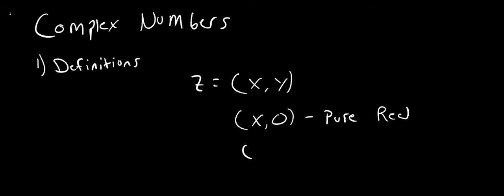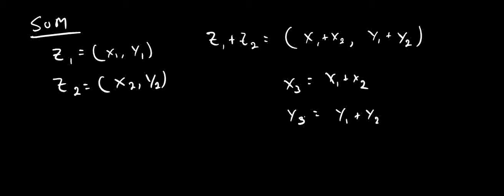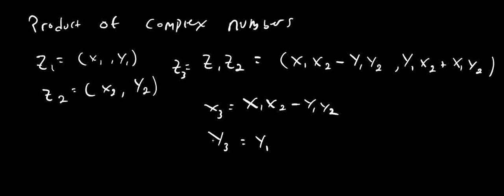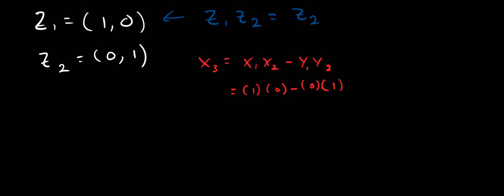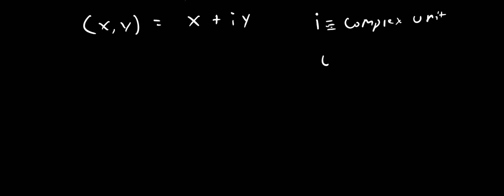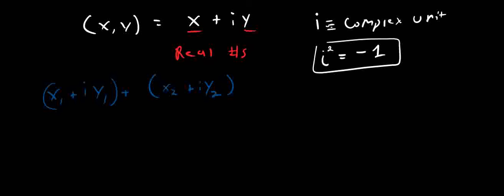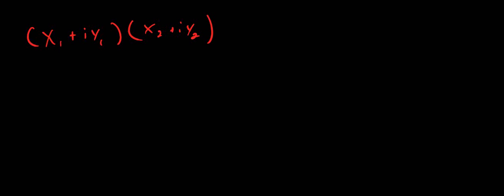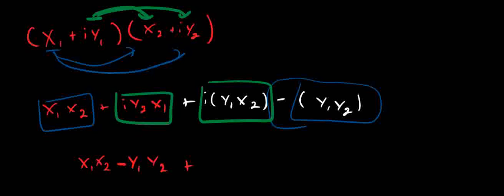Introduction to Complex Numbers - Adding and Multiplying - Video 1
In this video you start your journey of complex numbers with me by going over the definition of complex numbers, defining the rules of adding/subtracting and multiplying.